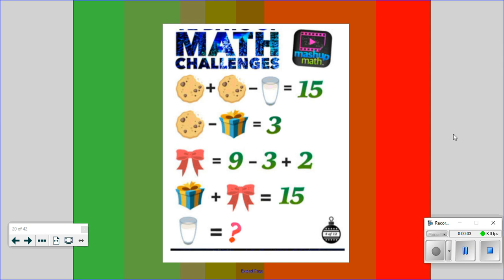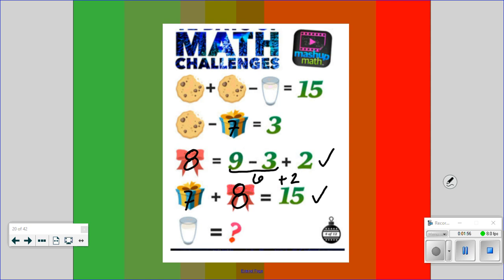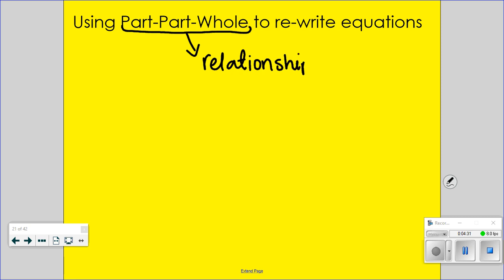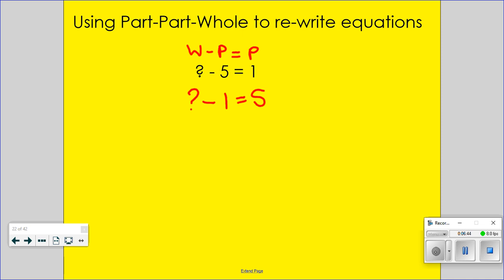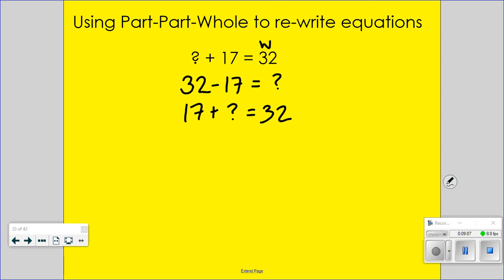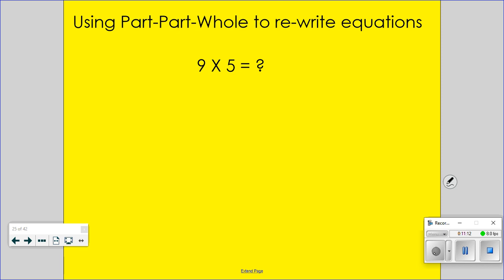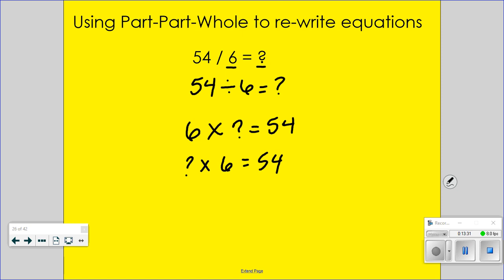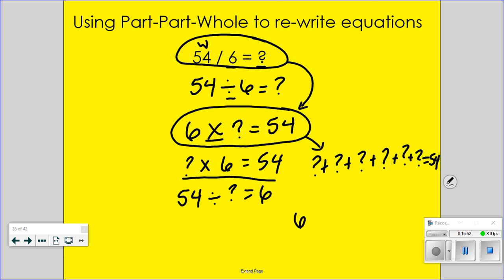Using part part whole to rewrite equations